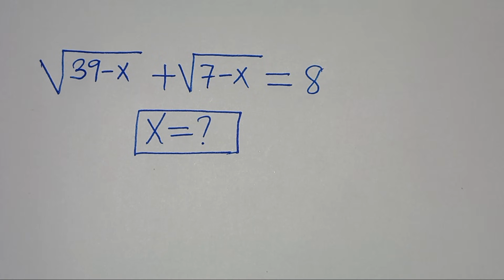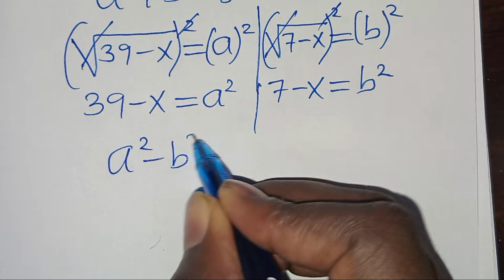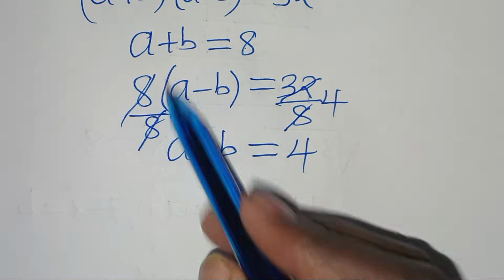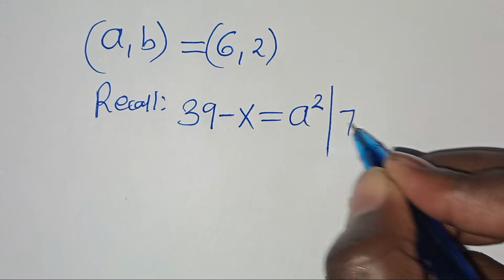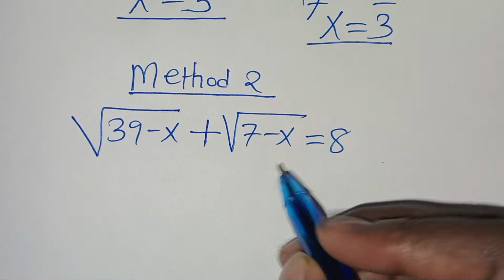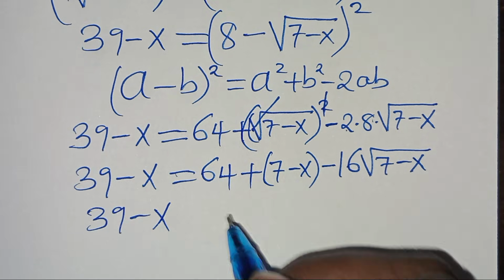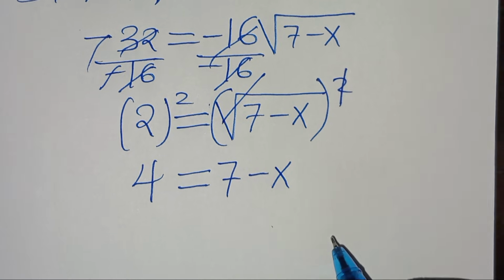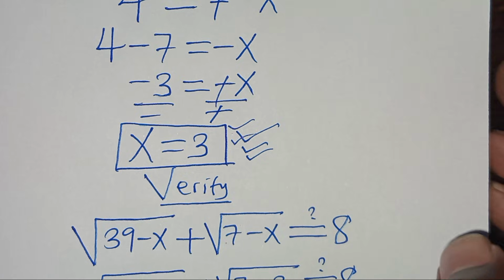Germany | Can you solve this? | Math Olympiad